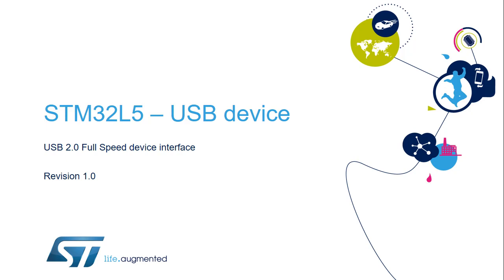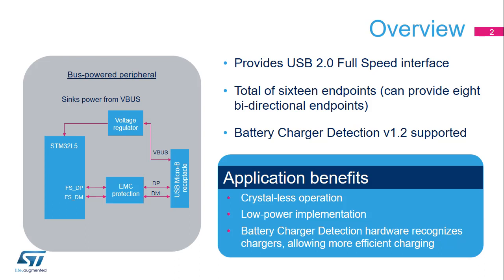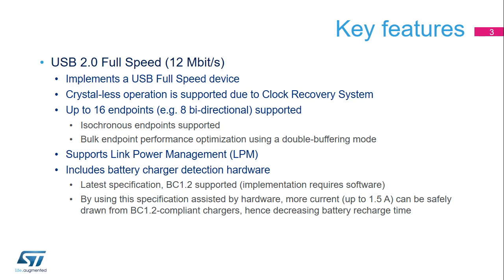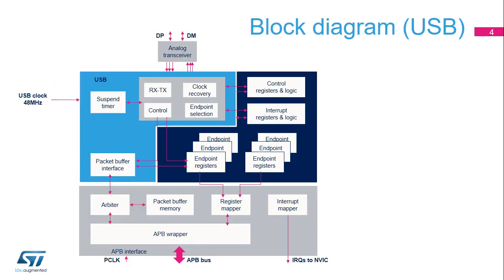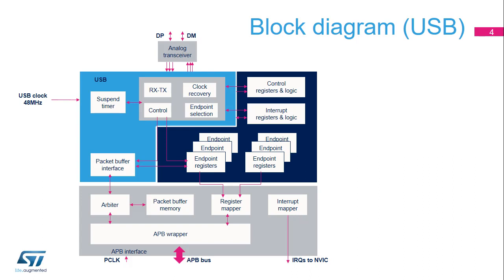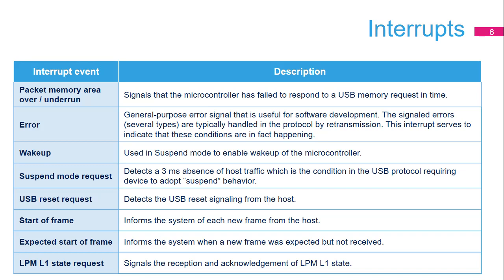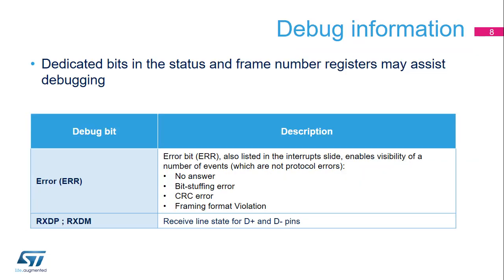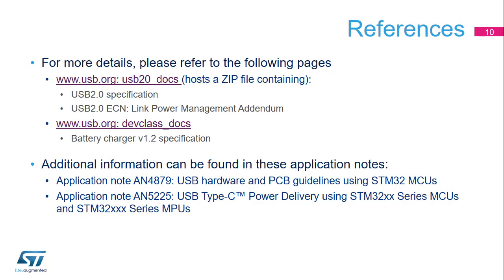STM32L5 OLT - 43 . USB Full Speed Device interface USB